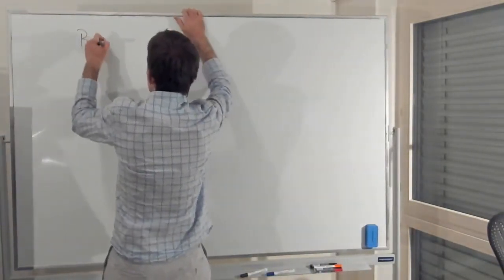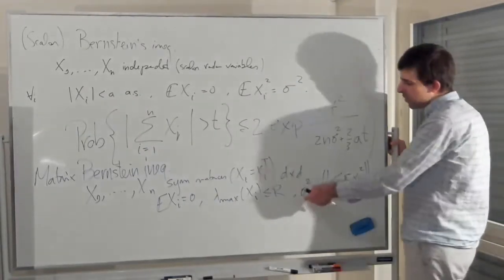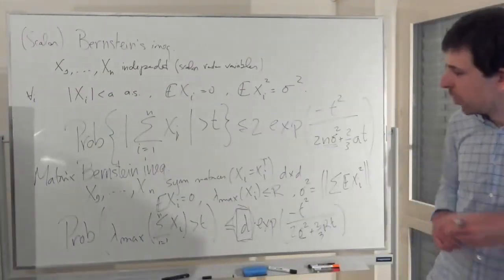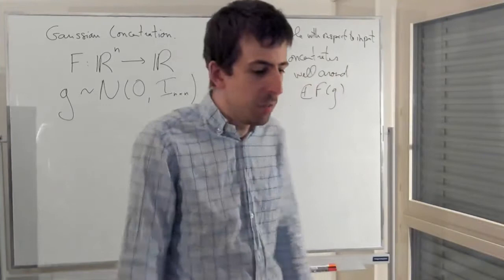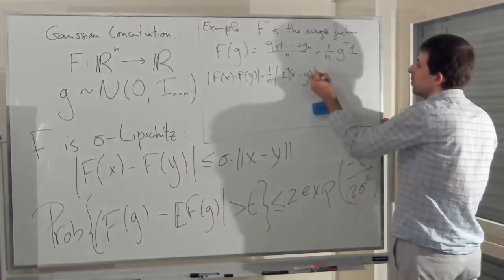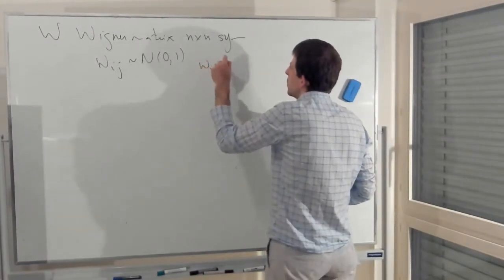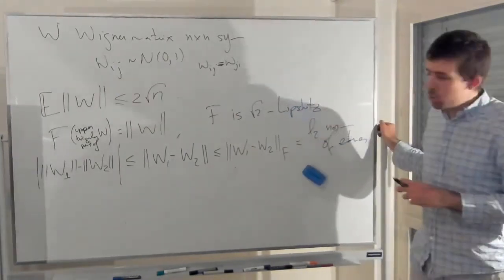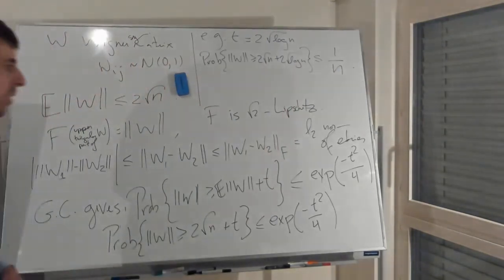Mathematics of Data Science [MDS Chapter 6 part 1/6 (31Mar 1/2)], A. S. Bandeira (ETH) Spring 2020